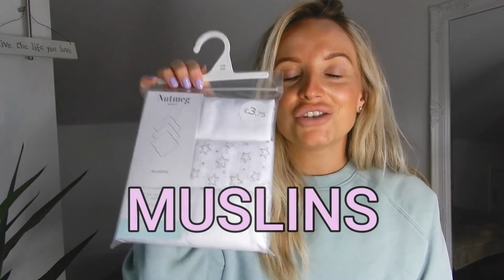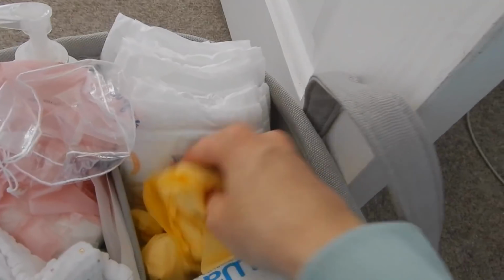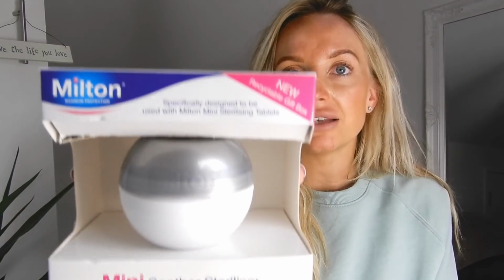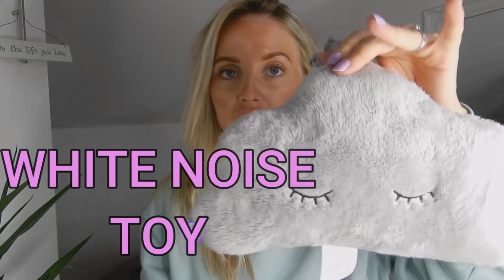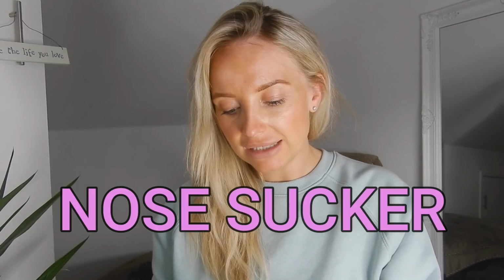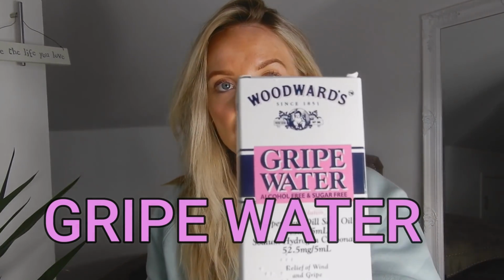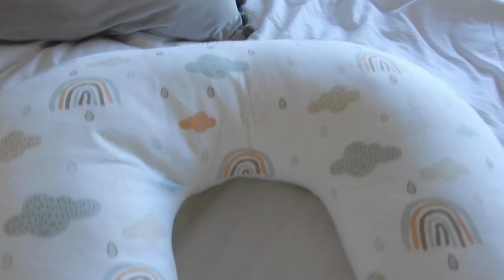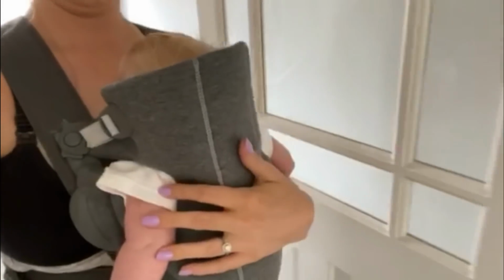NEWBORN BABY MUST HAVES | BABY PRODUCTS | Sophie Louise Taylor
Here is a list of all the products in the video (or similar)

GRIPE WATER

BABY BJORN SLING

SNUFFLE BABE BABY NOSE ASPIRATOR

NAPPY CADDY (Similar to the one I have)

WATER WIPES

DUMMY/PACIFIER (the ones I use)

MILTON DUMMY STERILISER

XOXO